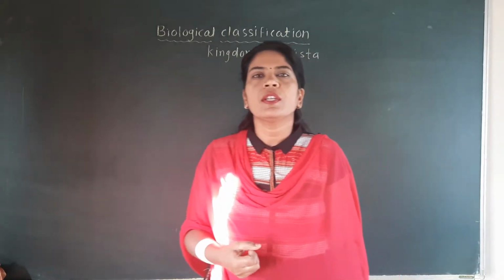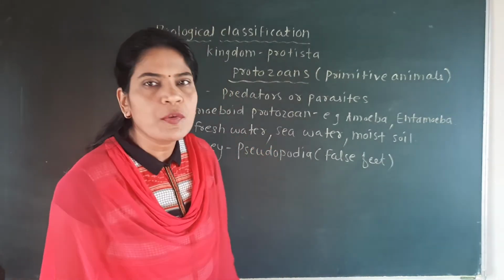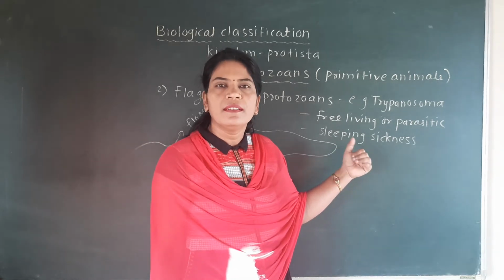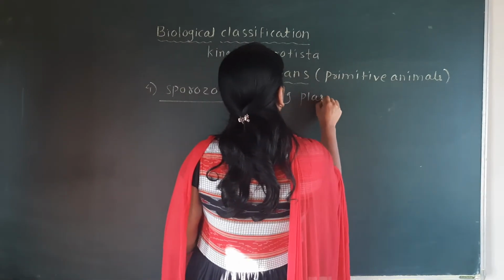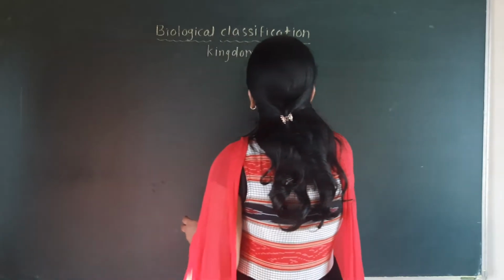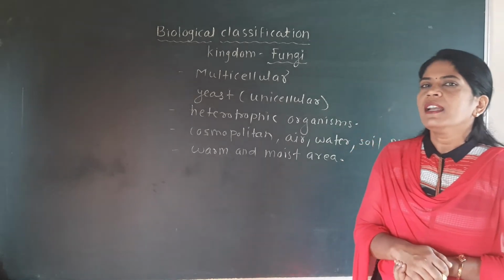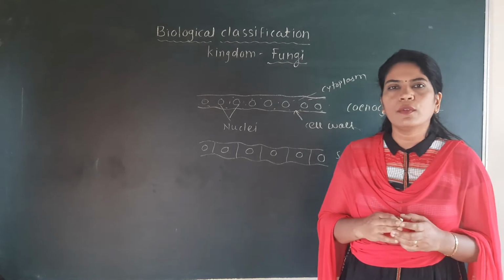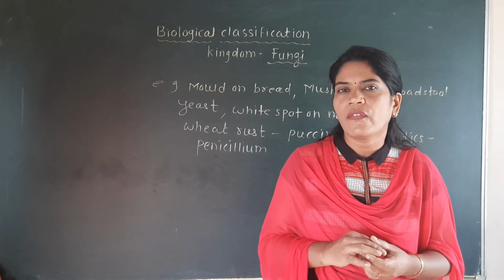Biological classification.Lecture_5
Xl Biology-l, Lecture-5,by Mane (sawant)sujata.